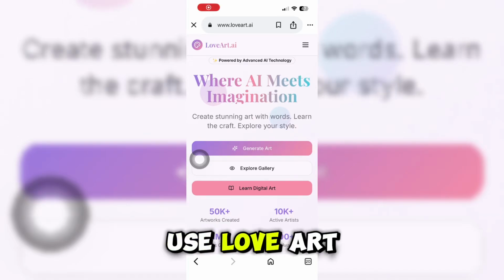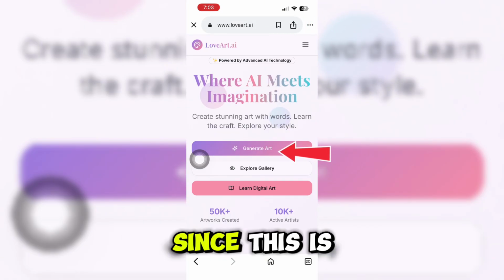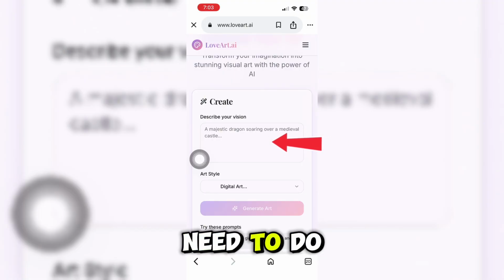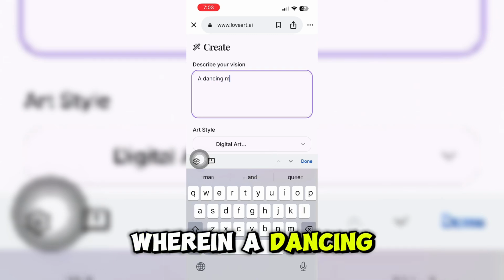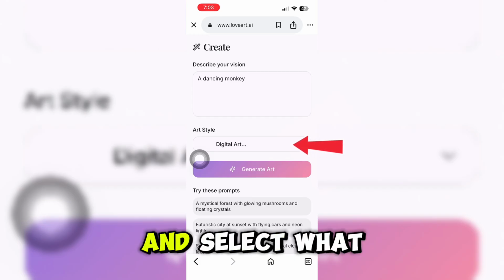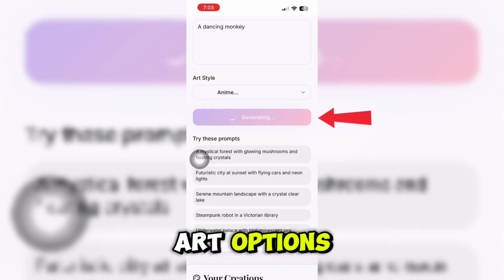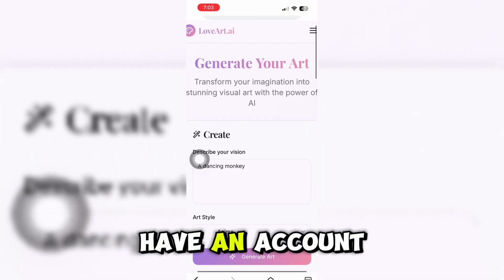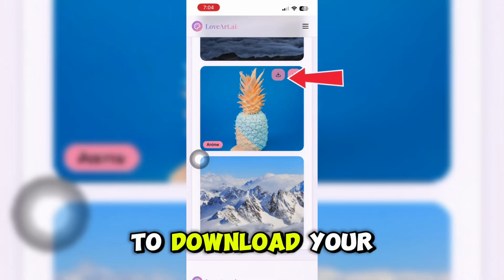How to Use Lovart AI (Complete 2026 Tutorial for Beginners)